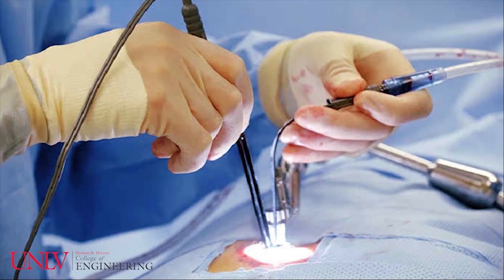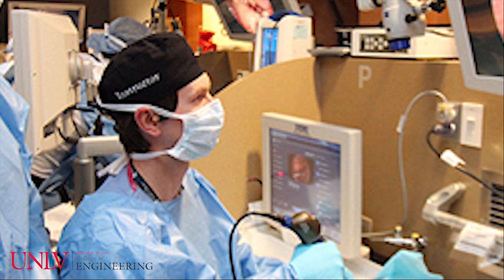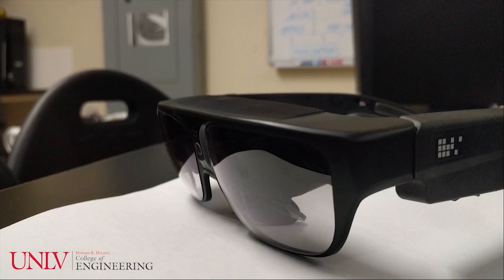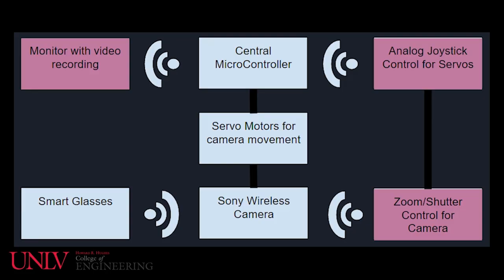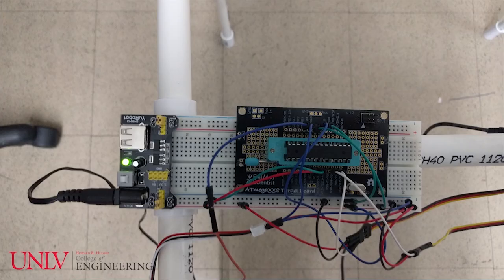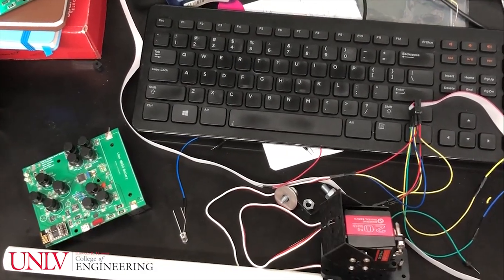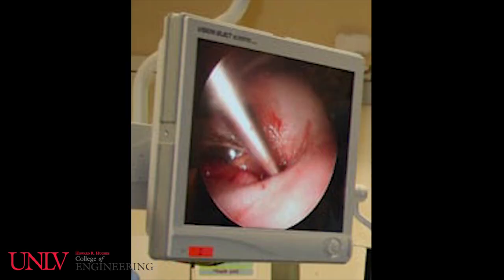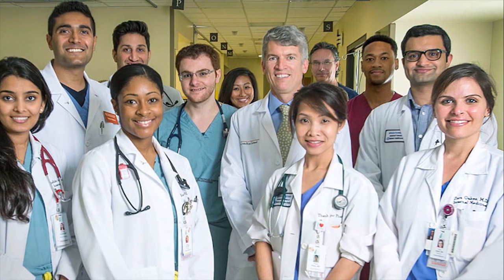Surgery Assiting Smart Glasses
In the field of arthroscopic/endoscopic surgery, the medical environment is rapidly evolving and shifting to adapt to new trends in technology which can open opportunities for further optimization on the operating table. With a direct collaboration with the college of medicine and more specifically Dr. Menezes - the need to go one step further in accommodating medical professionals when every maneuver is critical and time is limited appears possible.
With the creation of a head’s up display that is comforting to the medical professional, and allows for new parallel access to visual information - the operating room can become that much more responsive to any unforeseen contingency that can occur. In general, there is to be a display which appears over the smart glasses that can relay information and updates from a mounted camera that is controllable through a belt attached controller worn beneath a surgical gown; this in turn eliminates the needs for sanitizing the electronics. Another accessible channel on the surgical glasses would be an input from a usually external monitor which all medical professionals would turn towards to see - this in turn allows for isolated viewing for each professional without the need for contouring the body.
The combination of these additions to medical procedure are intended to liberate the strenuous positions which a medical professional can experience during surgery. With a more synergetic and concentrated assertion of medical assistance these glasses can deliver in equilibrating the viewership of a surgery - it becomes that much more possible to be decisive when the decisions are important and time is limited.